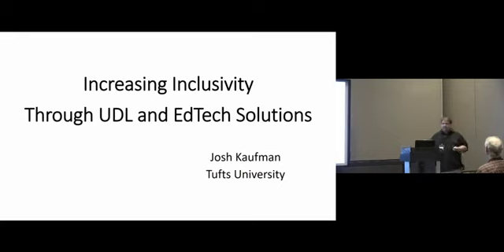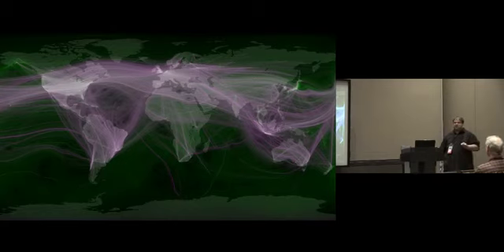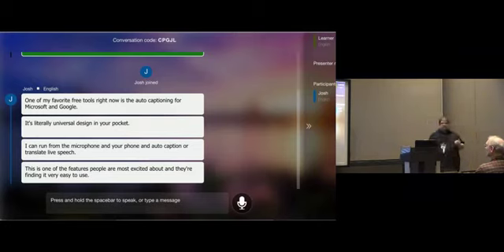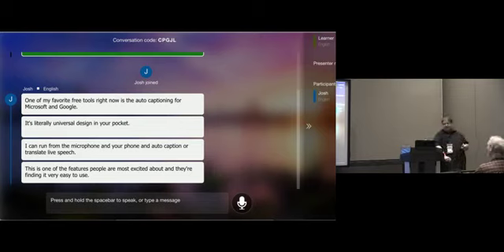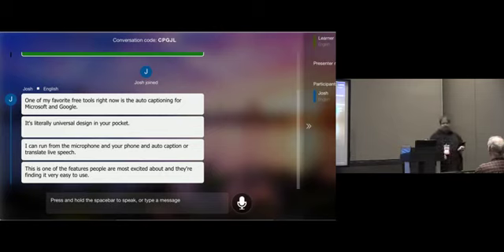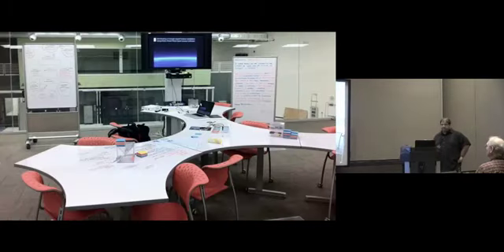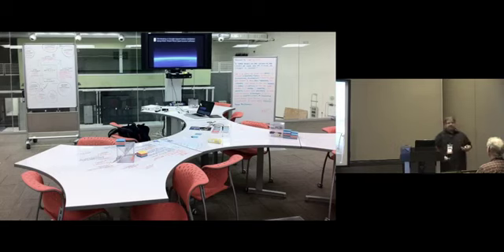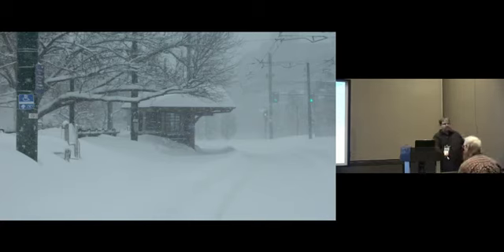Increasing Inclusivity through UDL and EdTech Solutions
Advances in educational technology have provided the means to make education more accessible to all learners. Traditionally, academic inclusivity was reactive and focused on identifying solutions for the individual with disabilities, primarily in order to meet ADA regulations. In recent years, technology has removed many of the barriers that existed in the traditional learning environment. Using a wide range of constantly evolving tools within the context of the principles of Universal Design for Learning allows us to shift the focus away from designing for the individual with identified disabilities to reducing barriers for all.